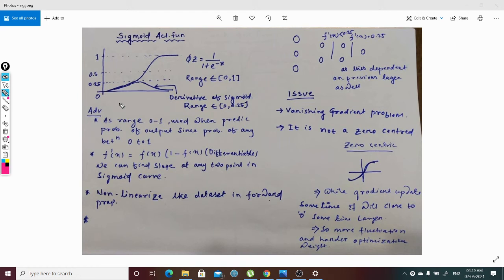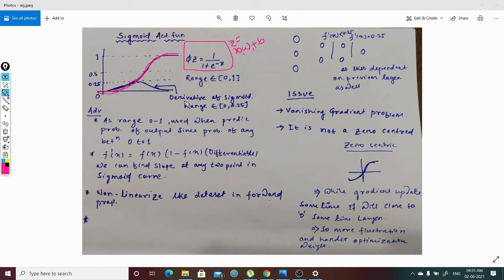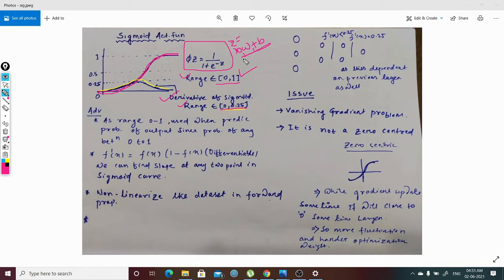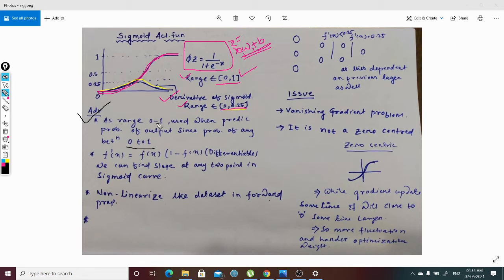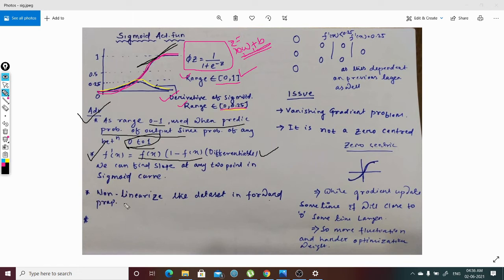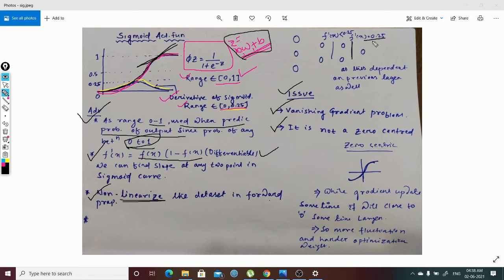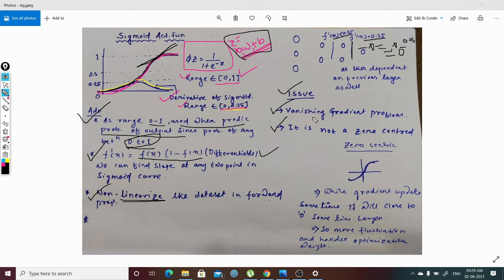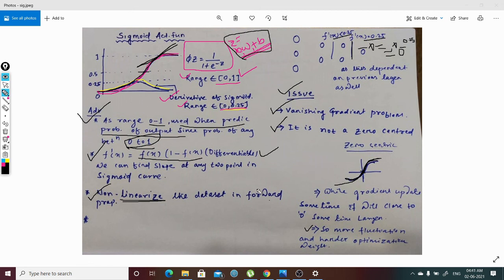Activation Function-Part 2 Sigmoid Activation Function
In this video I explained about sigmoid activation Function in depth.